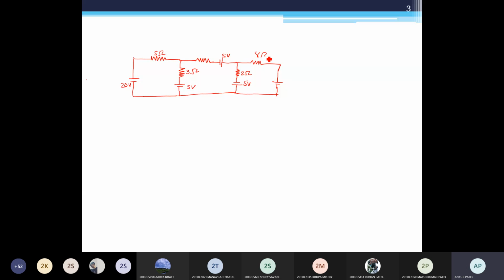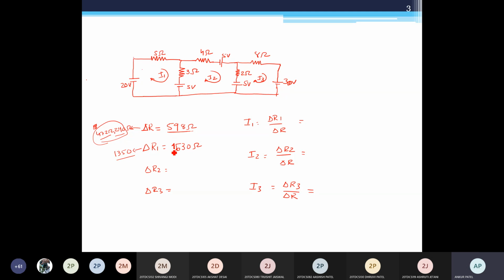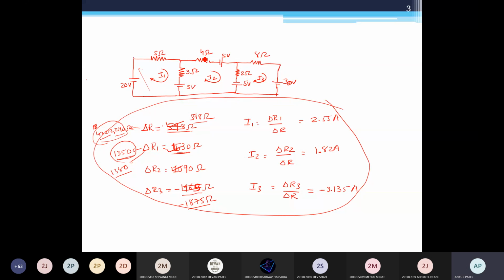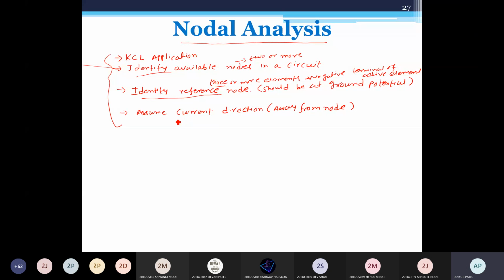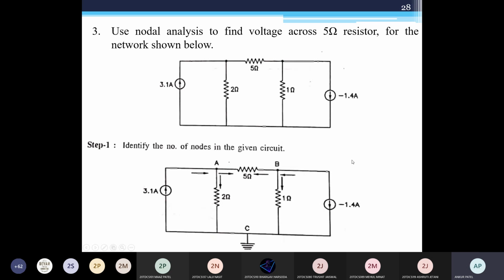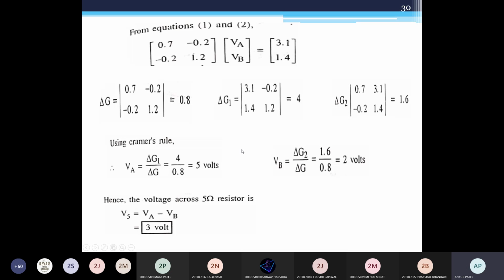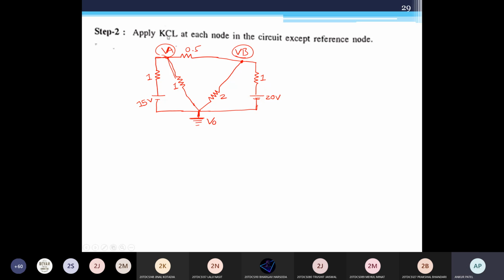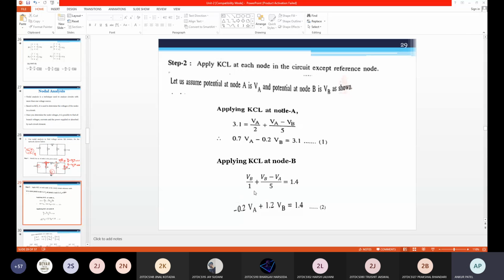Lecture 8 Nodal Analysis